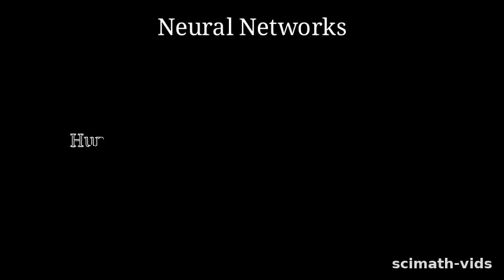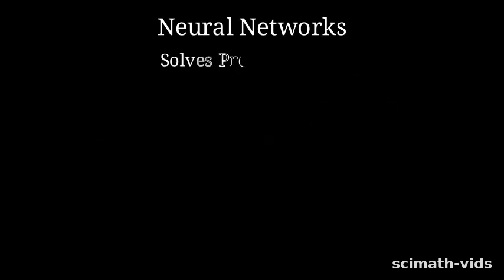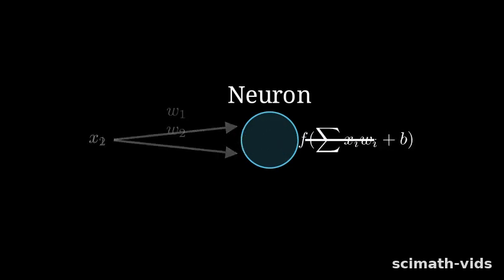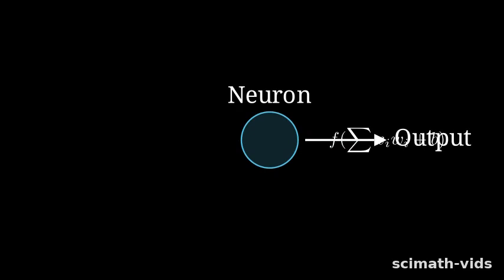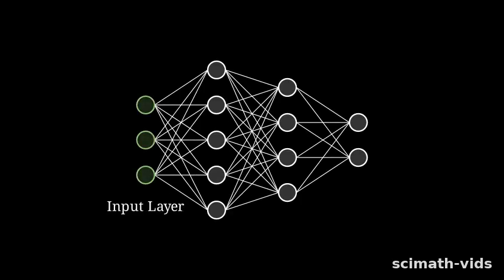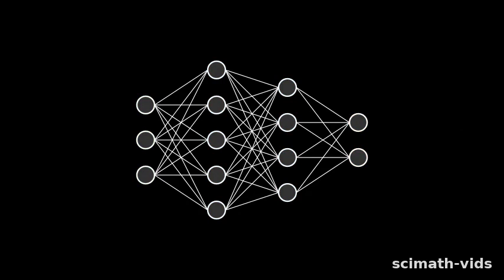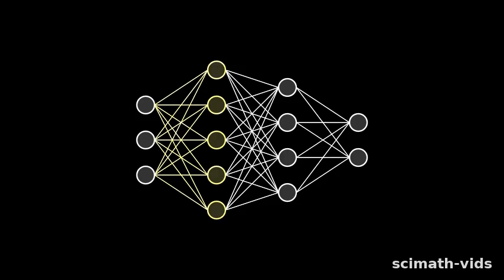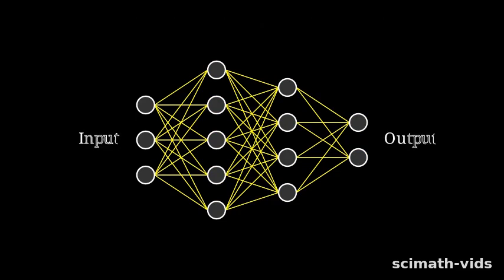AI's Brain: How Neural Networks Work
Unravel the fascinating world of neural networks! 🧠 This video demystifies these brain-inspired AI models, explaining everything from the core "neuron" (perceptron) with its weights & activation functions, to the layered architecture (input, hidden, output). Discover how information flows and how networks learn to solve complex problems. Perfect for beginners!